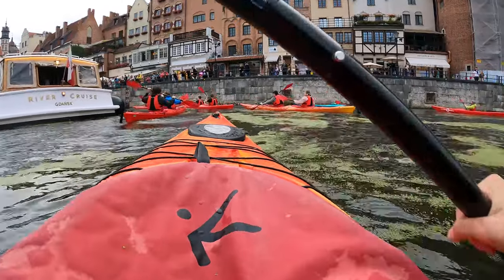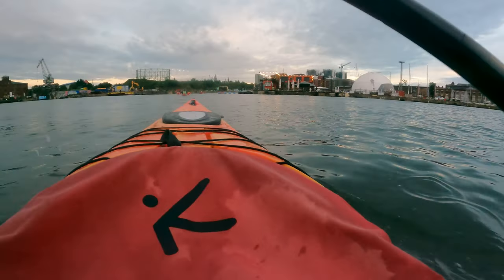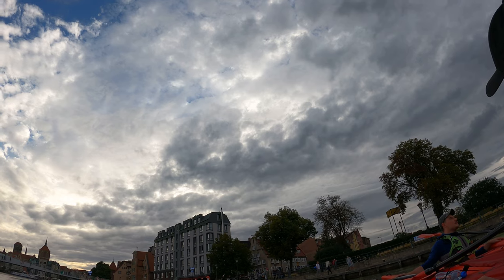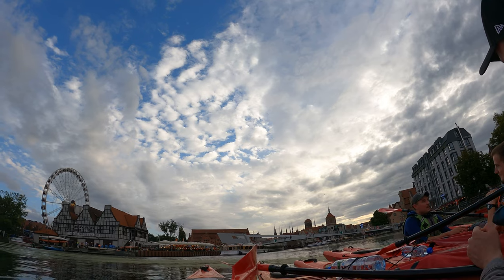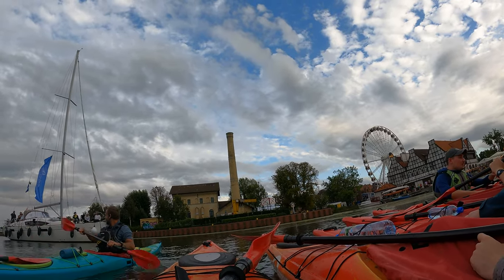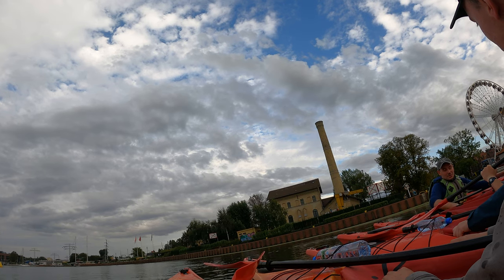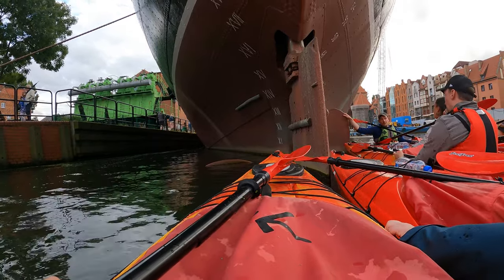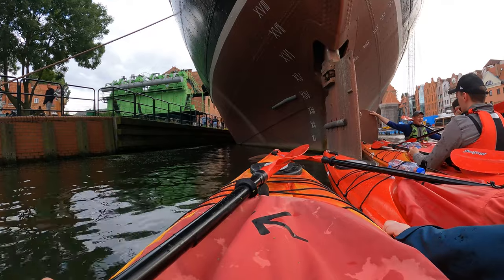Gdańsk Kayak tour - 10.8.2023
0:00 Sestřih z jízdy
4:00 Výklad

Natočeno na GoPro HERO9 Black
Děkuji Kubovi Karbulkovi za zapůjčení! :)